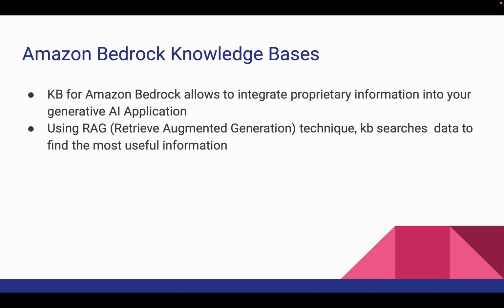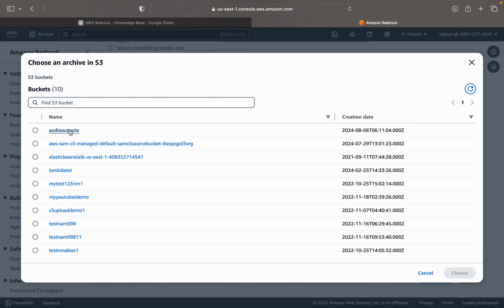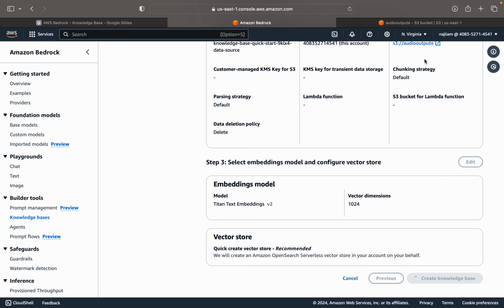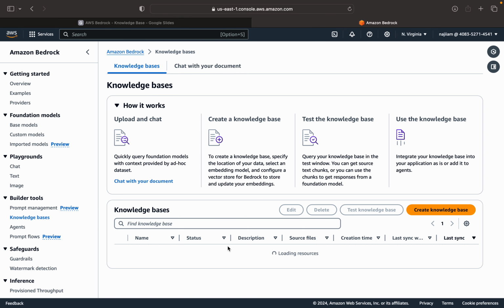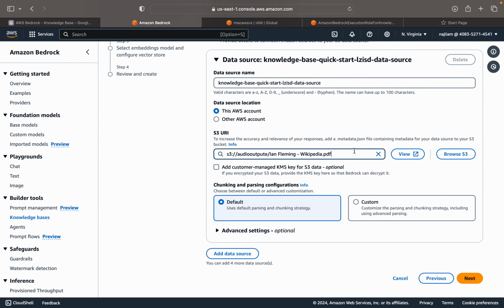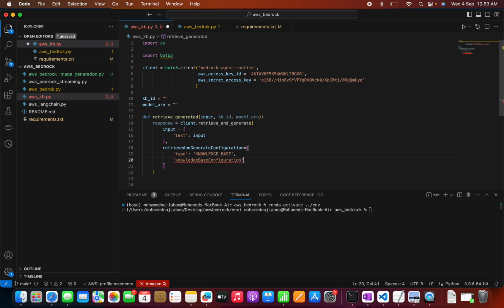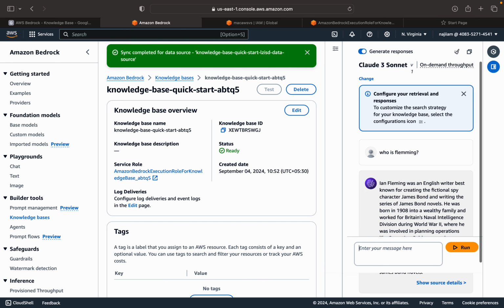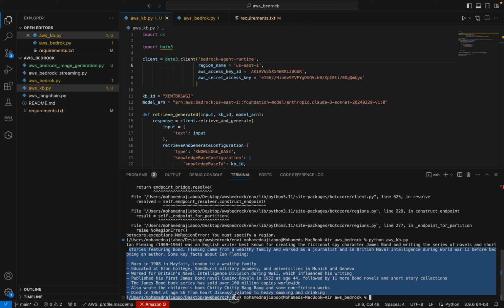AWS Bedrock Tutorial - Knowledge Base | Building a RAG System with S3 and Python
In this tutorial, I guide you through the process of creating a knowledge base using AWS Bedrock, with a focus on leveraging an AWS S3 bucket as the primary data source. We start by diving into the architecture of Retrieval-Augmented Generation (RAG), explaining how it combines retrieval and generative models to provide more accurate and context-aware responses.

The video includes an in-depth walkthrough of the AWS Knowledge Base test playground, where I demonstrate how to set up and test your knowledge base within the AWS environment. You’ll learn how to configure the knowledge base, manage your data, and integrate it with AWS Bedrock for effective information retrieval.

Following the architectural overview, I show you how to implement this system using Python. You’ll see how to connect your Python application to the AWS knowledge base, perform RAG operations, and retrieve answers directly from your knowledge base. This practical implementation helps solidify your understanding of how to build and utilize a knowledge base with AWS Bedrock, providing a powerful tool for handling complex queries.

Key Sections:

Introduction to AWS Bedrock and Knowledge Bases

Overview of AWS Bedrock.
Introduction to knowledge bases and their significance.
Understanding RAG (Retrieval-Augmented Generation)

Explanation of the RAG architecture.
How RAG improves response accuracy.
Creating a Knowledge Base with AWS S3 as Data Source

Step-by-step guide on setting up an S3 bucket.
Integrating the S3 bucket with AWS Bedrock to create a knowledge base.
Exploring the AWS Knowledge Base Test Playground

Navigating the AWS test playground.
Testing and fine-tuning your knowledge base.
Implementing RAG with AWS Bedrock using Python

Connecting your Python application to the AWS knowledge base.
Executing RAG queries and retrieving results.
Conclusion and Best Practices

Tips for optimizing your knowledge base and RAG implementation.